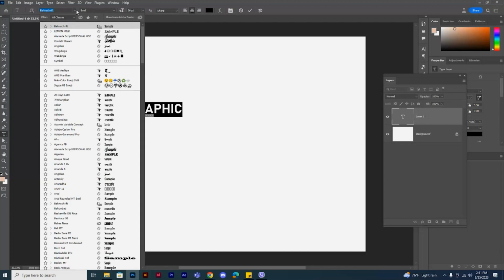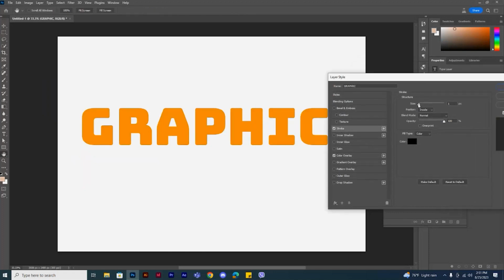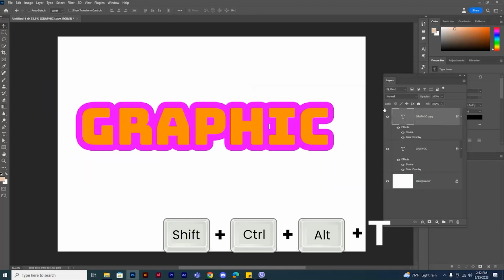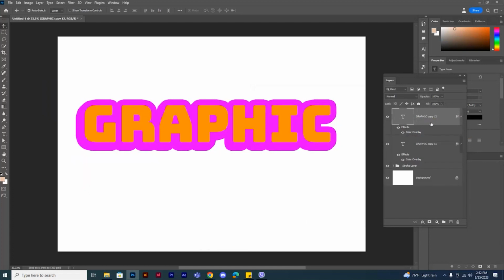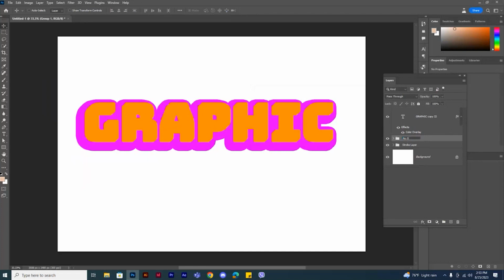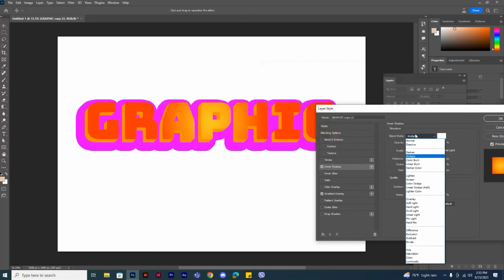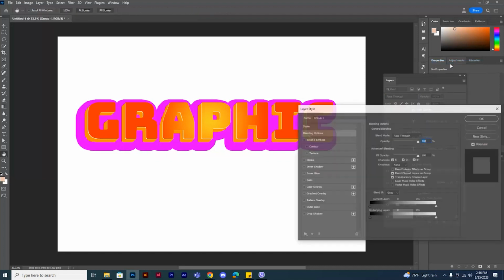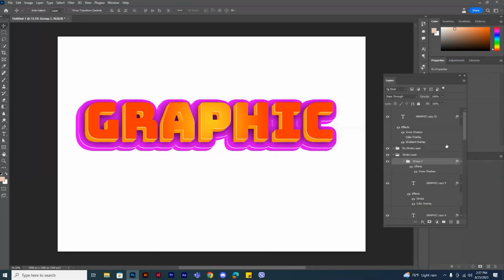How to make 3D text in Photoshop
Hey there, amazing viewers!
In this exciting episode, we're diving deep into the world of 3D text and mind-bending Photoshop effects. Get ready to transform ordinary text into a jaw-dropping masterpiece.